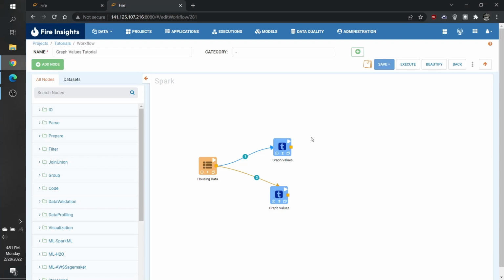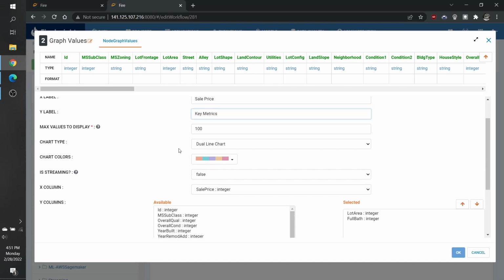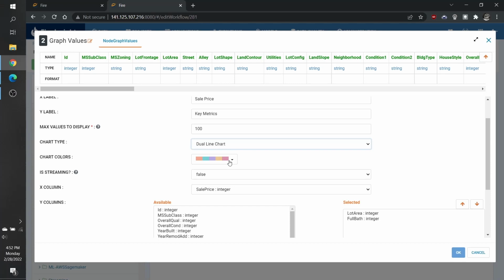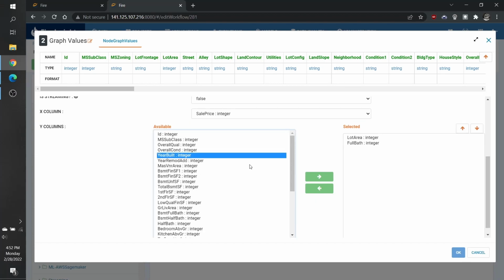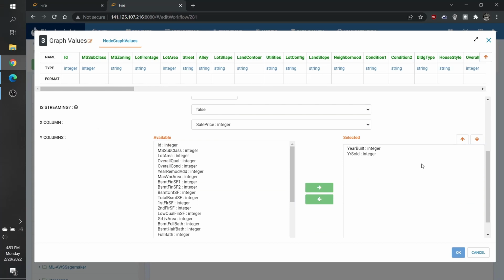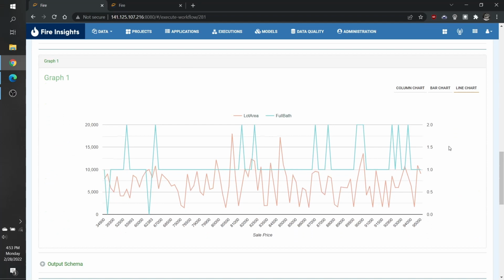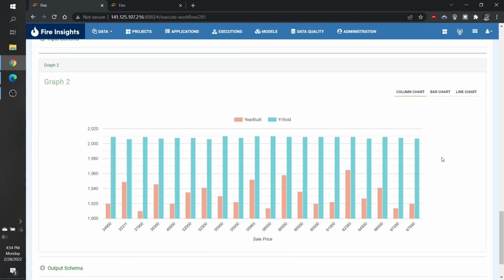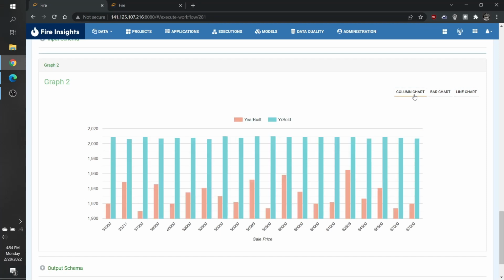Graph Values | Node Tutorial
This video features a tutorial on how to configure and use the Graph Values node in Sparkflows with the help of a simple workflow.

The "Graph Values" node in Sparkflows is a data visualization node that allows the users to create graphical representations of data in a DataFrame. This node can be used to create various types of charts, graphs, and plots to visually analyze and explore data.